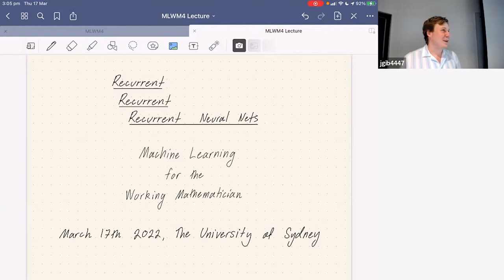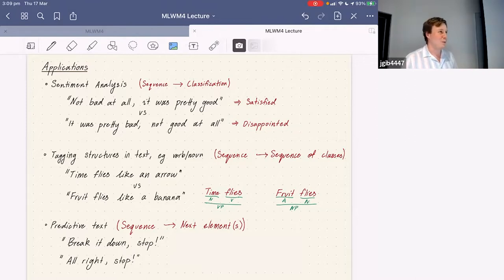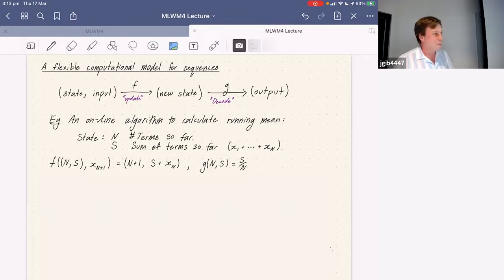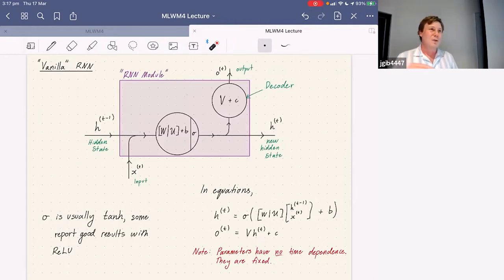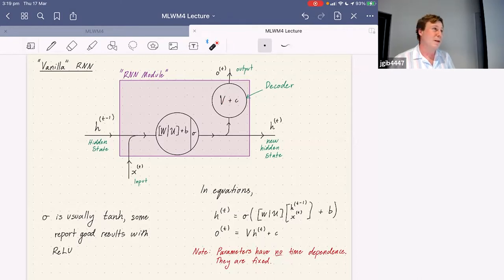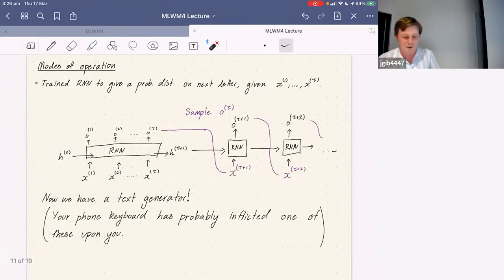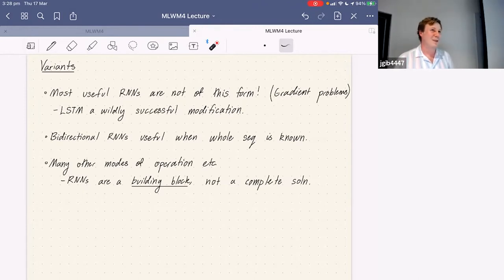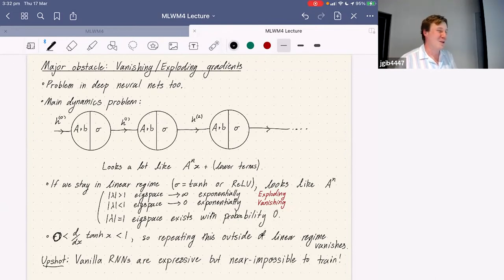Recurrent Neural Nets: Joel Gibson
Machine Learning for the Working Mathematician: Week Four
17 March 2022

Joel Gibson, Recurrent Neural Nets